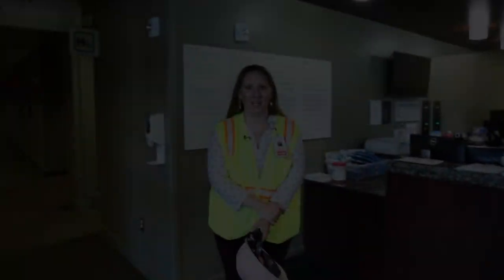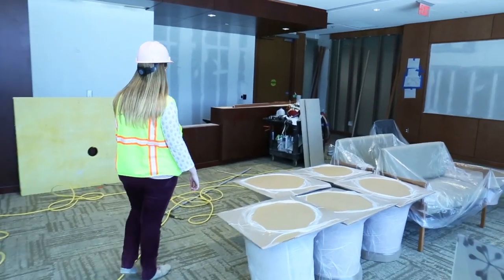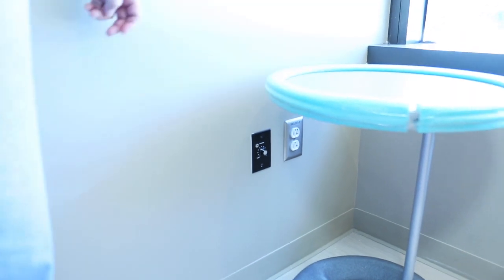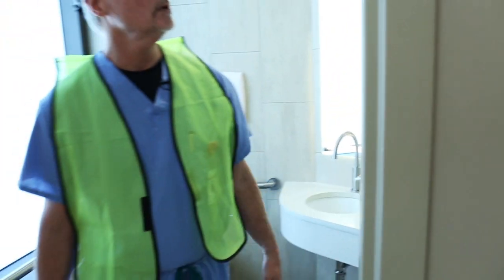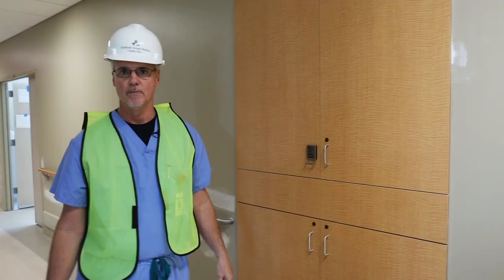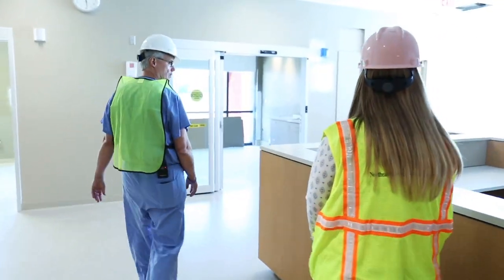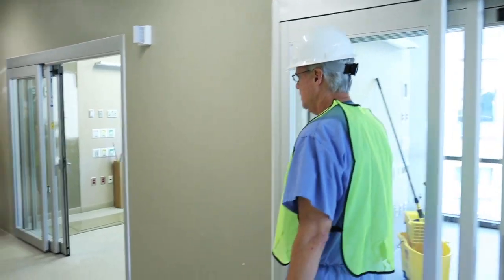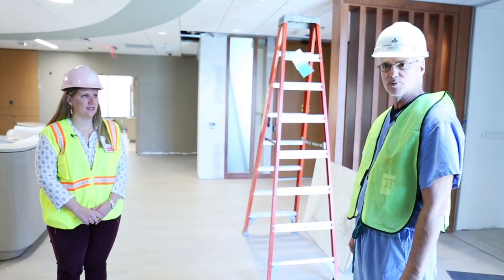Behind the Scenes: NGMC Braselton - Labor & Delivery Unit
Take a behind the scenes walk-through of our soon coming Labor & Delivery Unit at NGMC Braselton. Megan Cargile, Labor and Delivery Manager at NGMC Braselton, and Dr. Clayton Cox of NGPG OB/GYN tour the in-development rooms delivery suites.